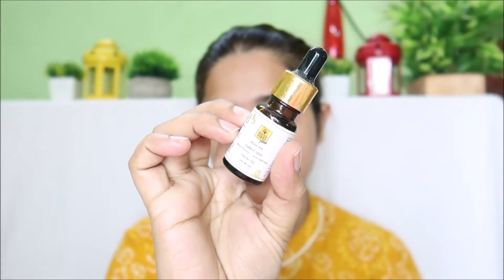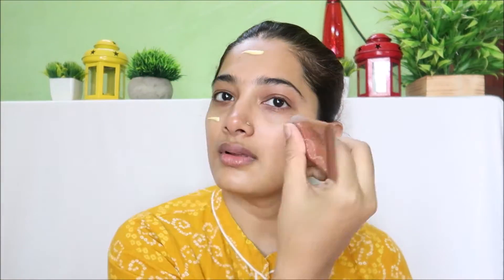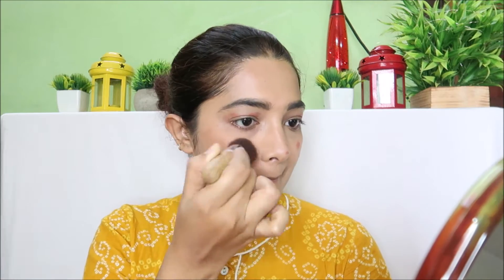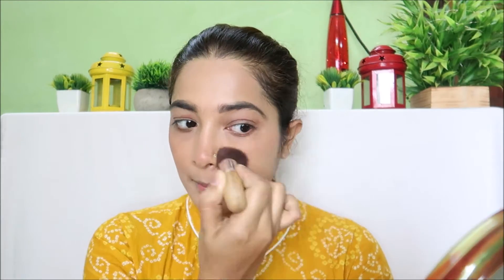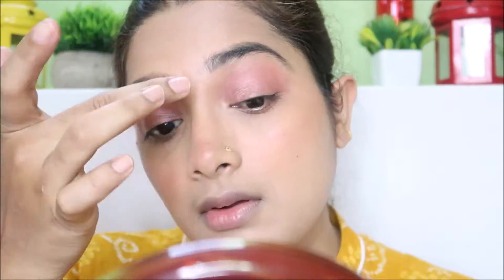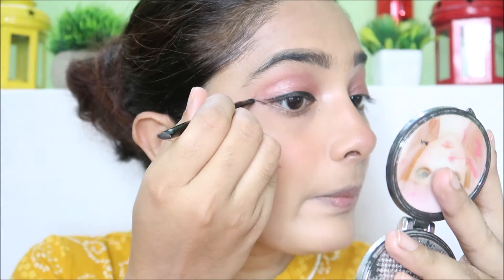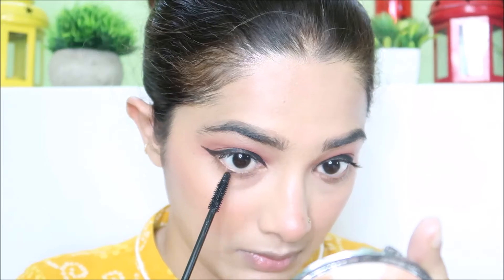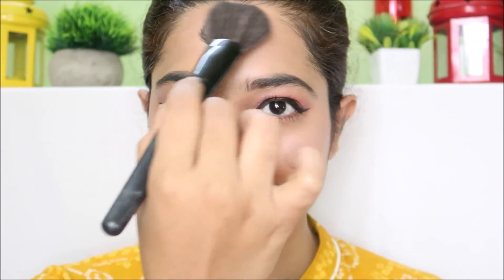Valentines Day Makeup Look🌹🌹🌹♡Easy Makeup Look|Get ready with me For Valentines Day♡♡♡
Hello my Internet Family.
Thank you all for stopping by my channel. A virtual hug to all lovelies.
This is Harsha Mohan ... Harsha's Heaven is all about DIY, beauty, fashion, cooking, vlogs and travel..I hope you enjoy them as much as i do making them, if so then plz support me and share it with your family and friends.
Thanks alot for watching the video :) :)
lov you alllllllll.

Harsha Mohan